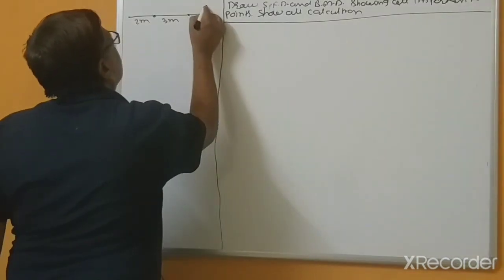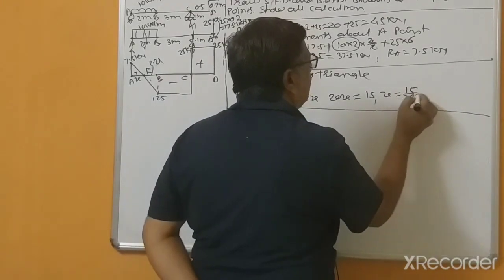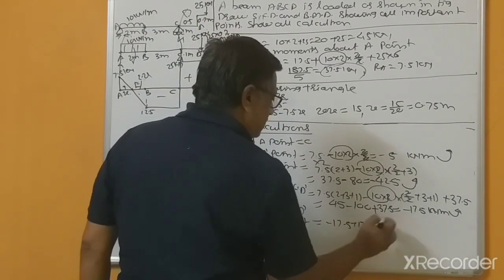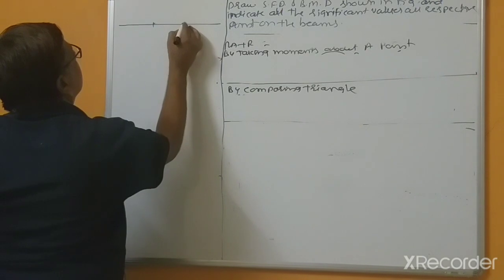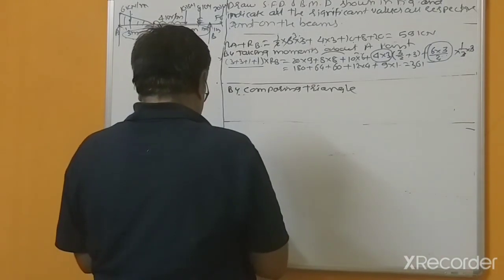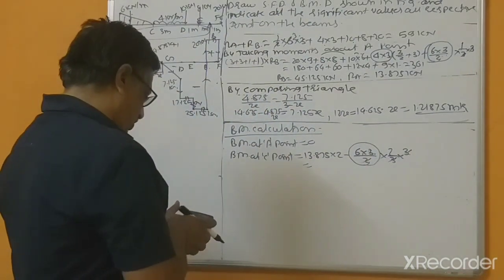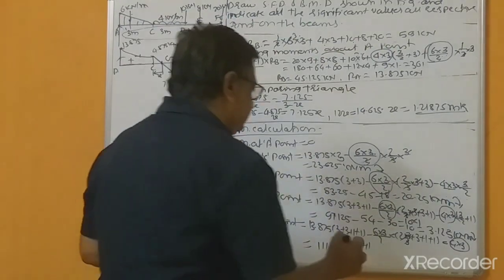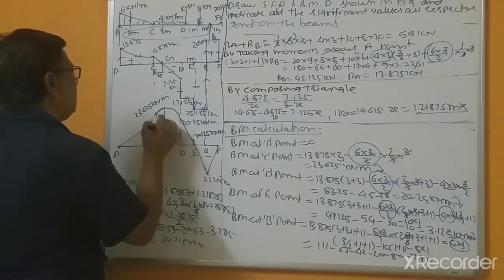Unit 3: lecture 13th of Shear force and Bending moment of SOM